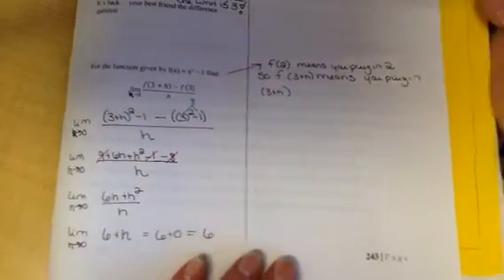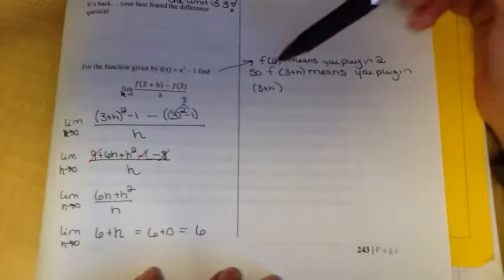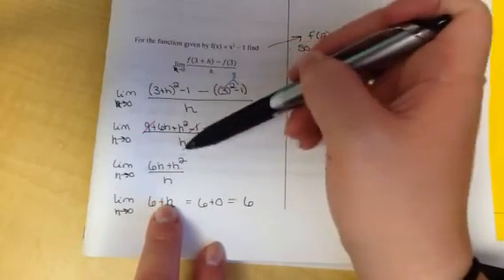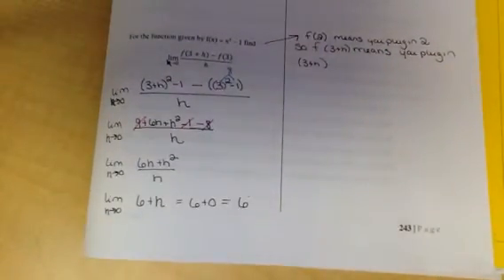Intro in limits